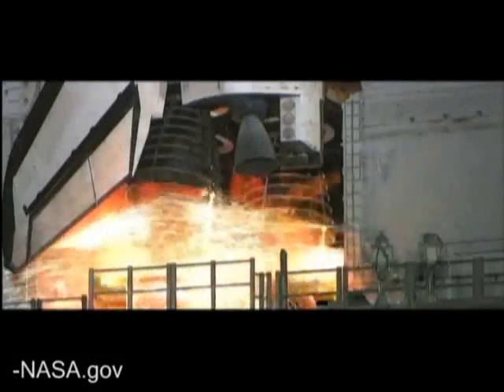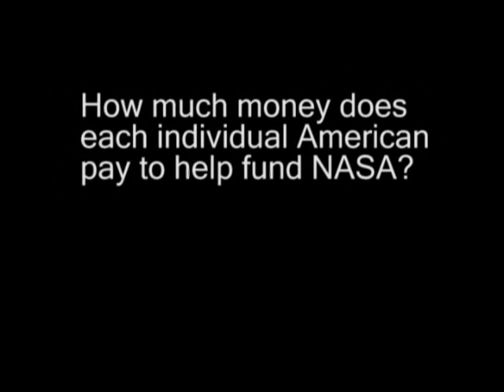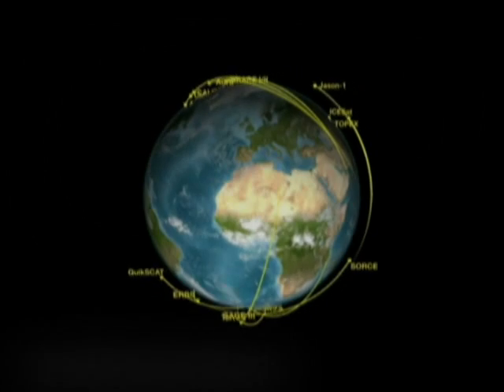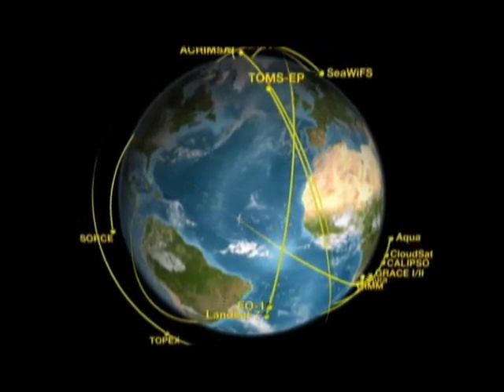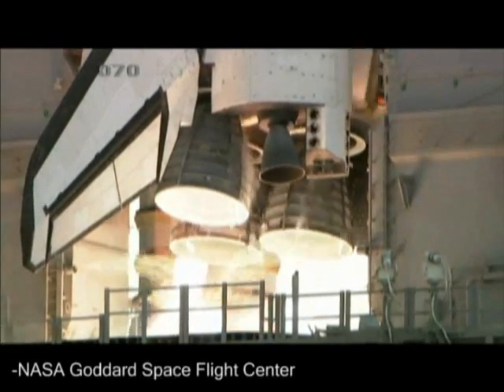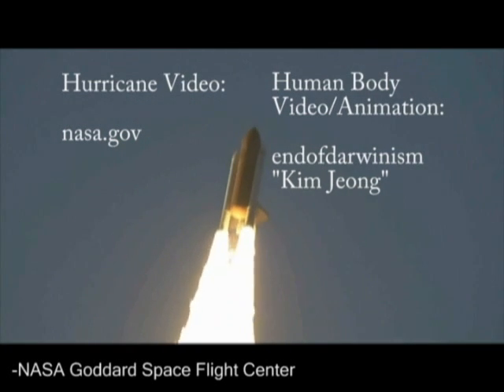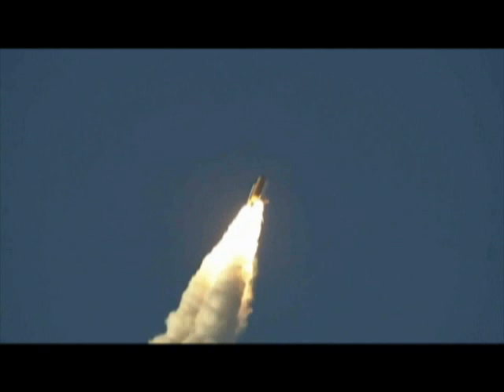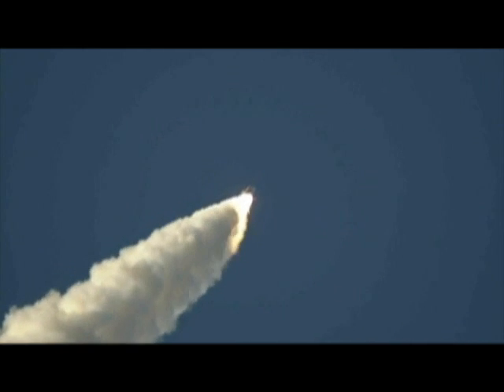NASA Spinoffs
Why do we fund NASA? What is a spinoff?
Creative argument created for ENG 2301